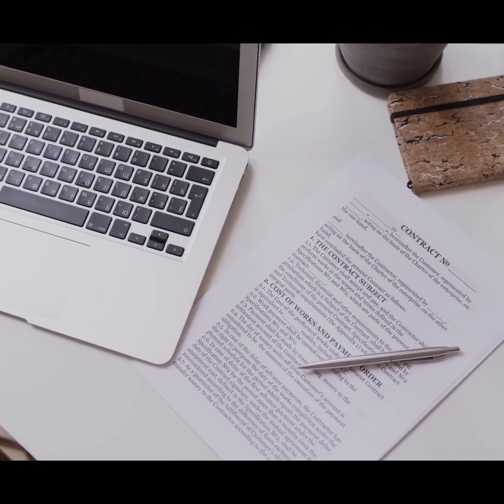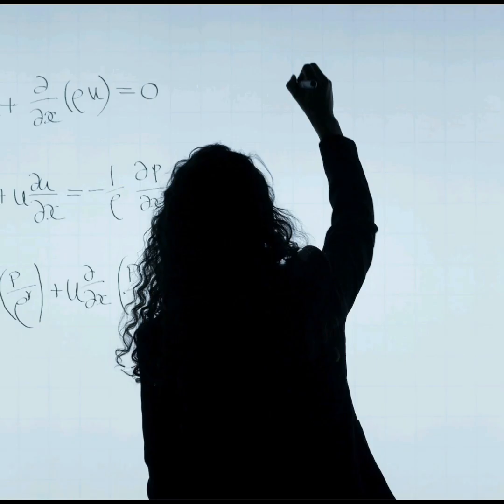Newton's laws $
رَبَّنَا اغۡفِرۡ لِىۡ وَلـِوَالِدَىَّ وَلِلۡمُؤۡمِنِيۡنَ يَوۡمَ يَقُوۡمُ الۡحِسَابُ

Hi guys hope u all are fine .

Here you will learn about each and everything about educational tips and tricks,techniques,skills for your academic goals,success...🤗

... جزاکم اللہ خیرا .